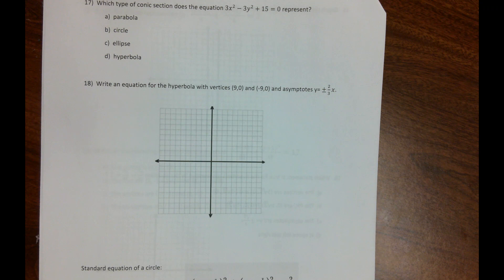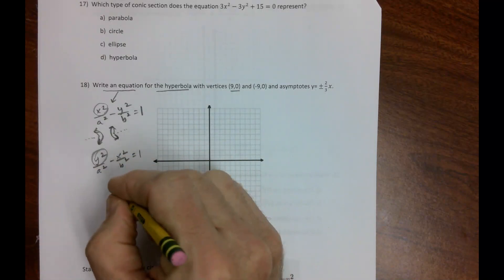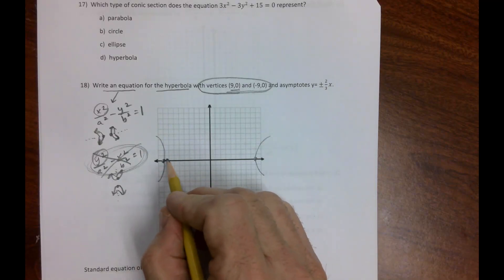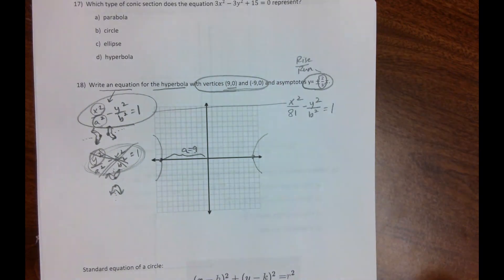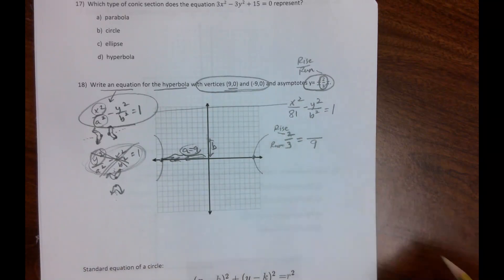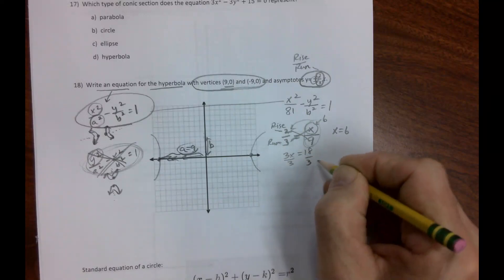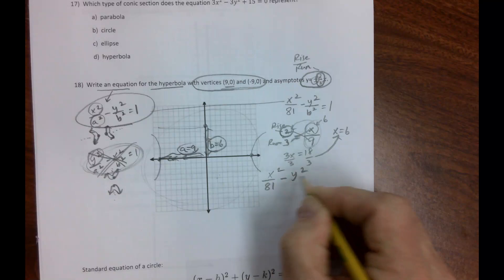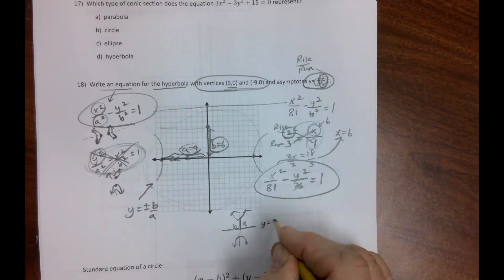Algebra 2B Unit 9 Test Review: Conics (part 4)